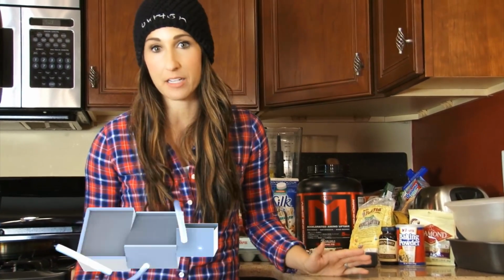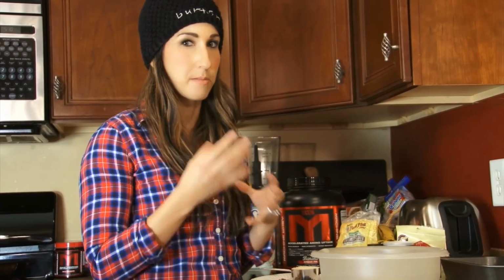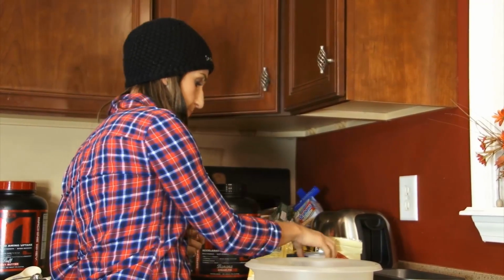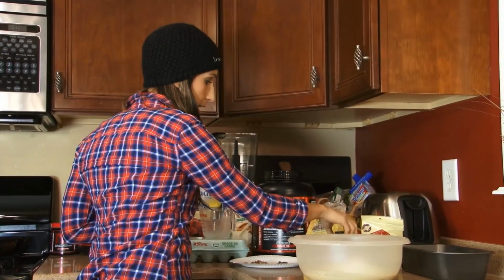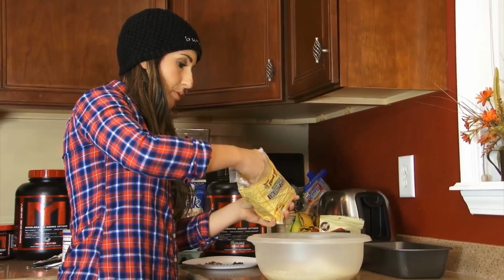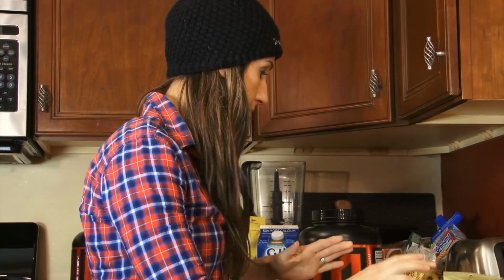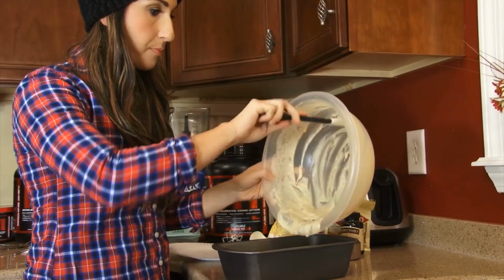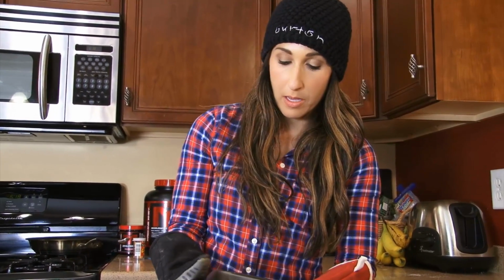High Protein Banana Bread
Ingredients:
1/2 cup MTS Banana Whey Protein
2 ripe bananas
3 tbs. coconut flour
1/2 tsp. baking powder
1/4 cup splenda
1 cup almond milk
1 tbs vanilla bean paste or extract
3 egg whites (1/2 cup)
pecans
chocolate chips
Directions:
Mix all ingredients together
Bake at 325 degrees for 45-60 min.
Makes 10 slices
Nutritionals:
Carbs - 11 g